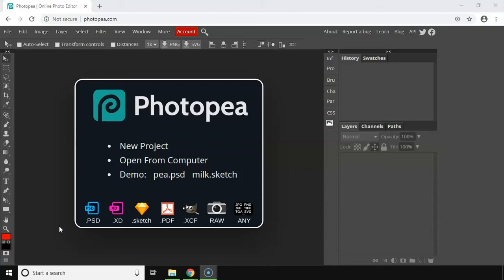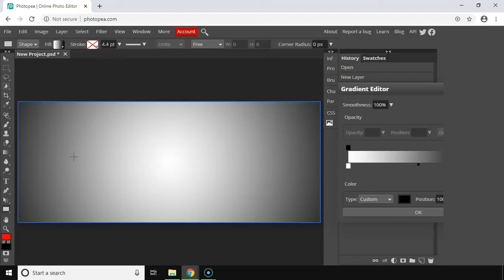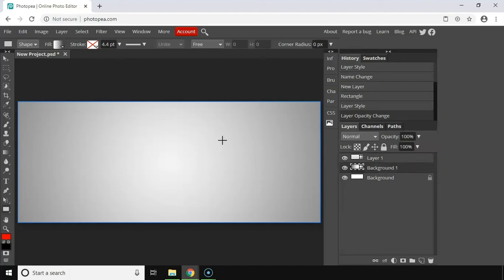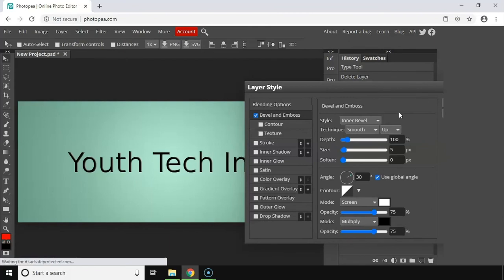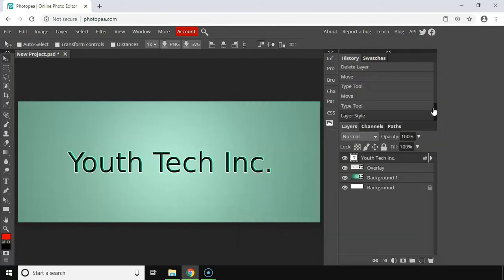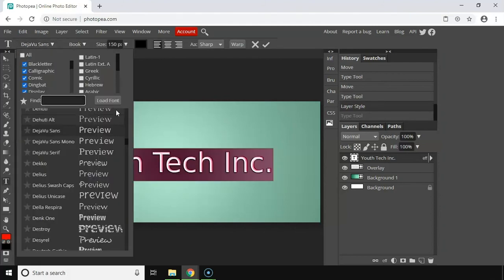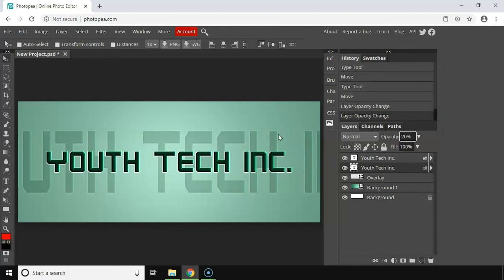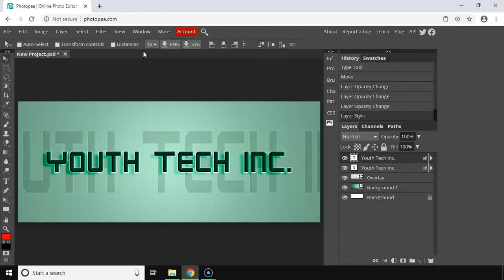Project #3 Custom Name Plate